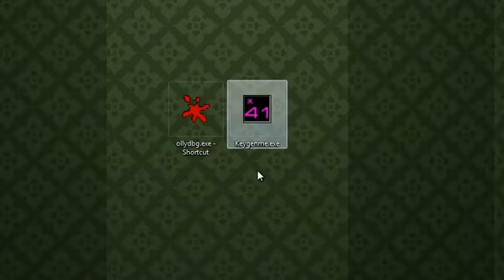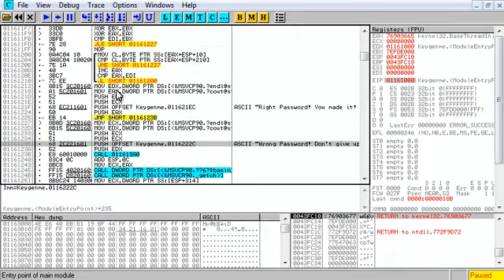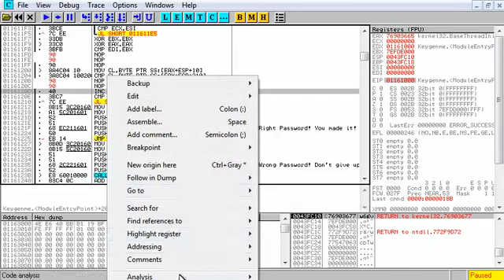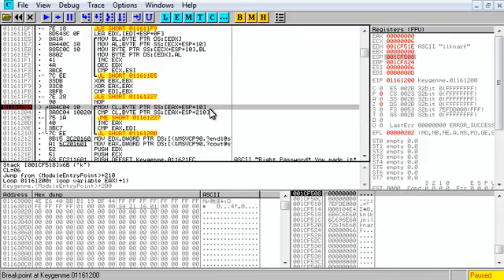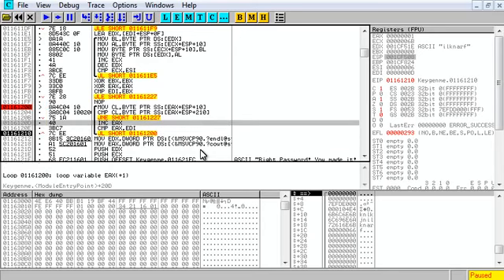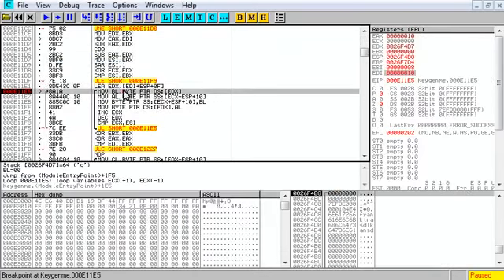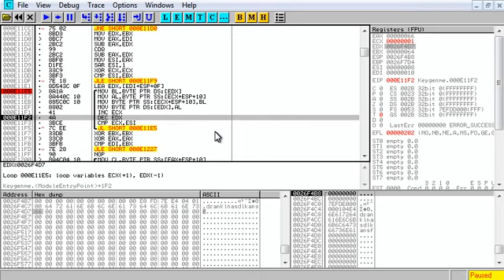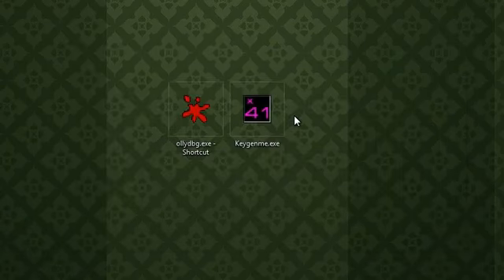How to Crack a program using OllyDbg 1